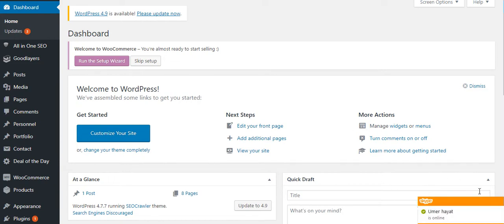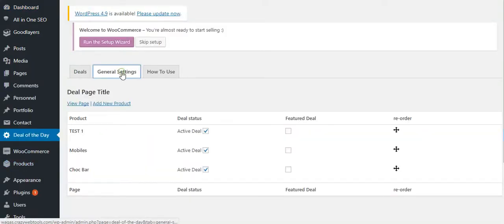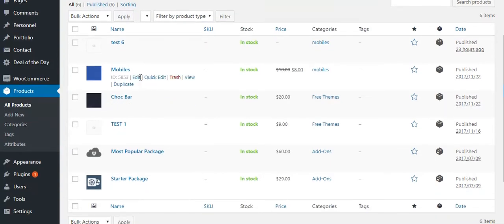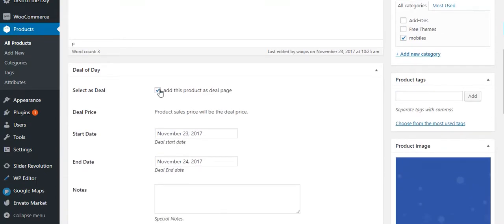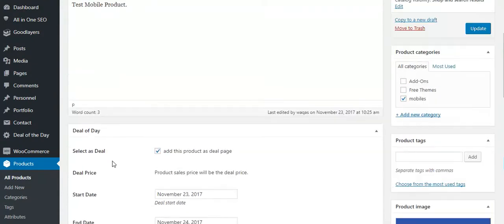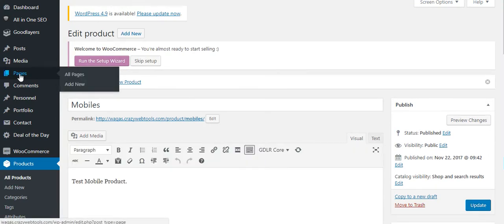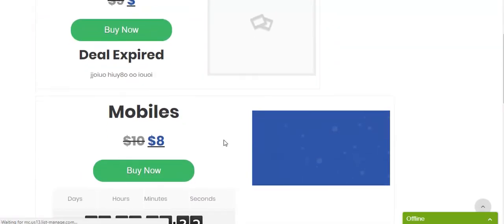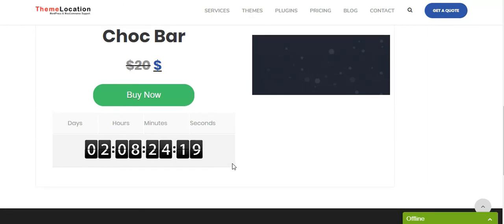How to Add Deals of the Day to WooCommerce Store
Easily Add deals to the WooCommerce Shop. Just Edit the Product and provide deals.